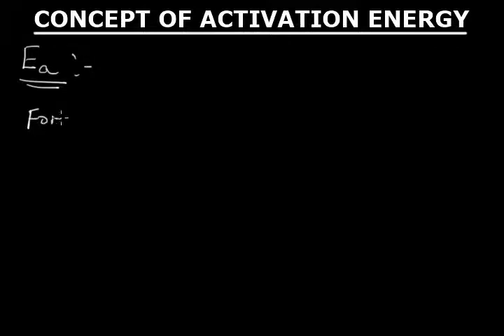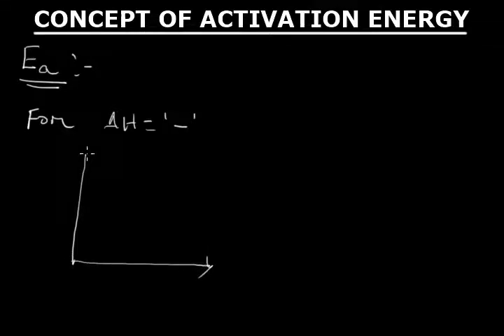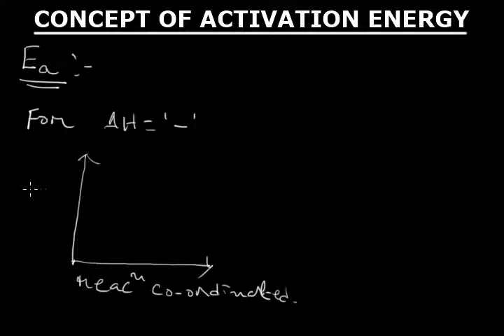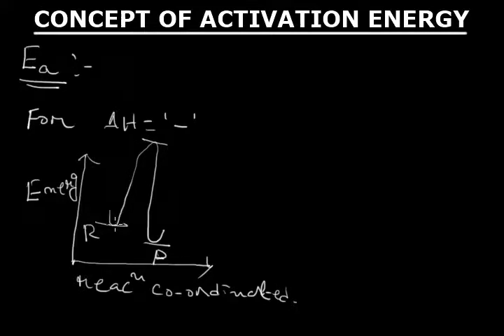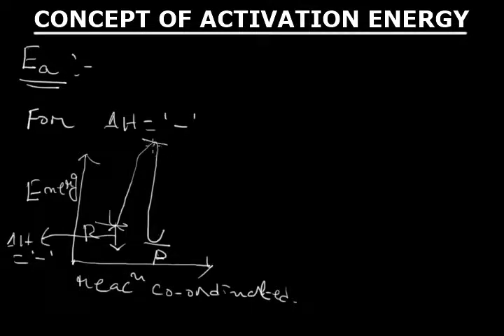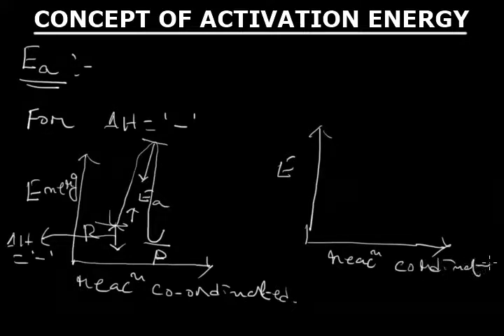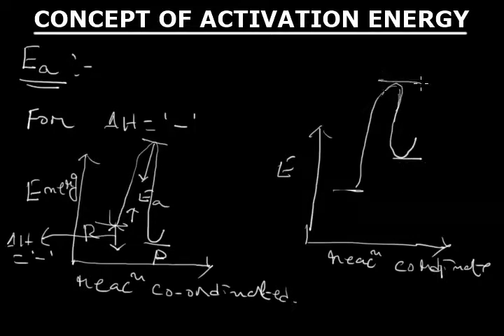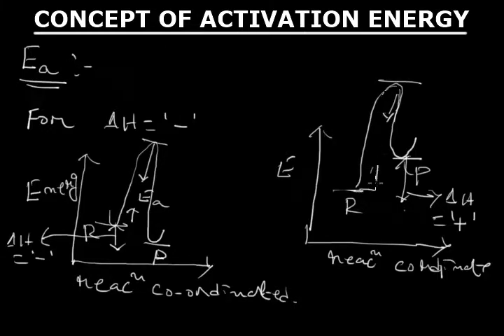Concept of activation energy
Definition, explanation, and graphical representation of activation energy.